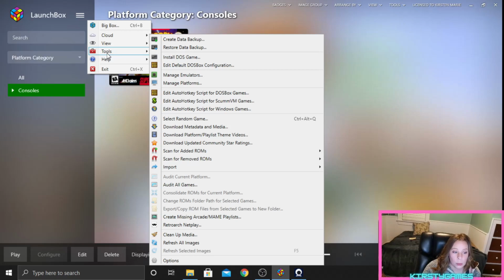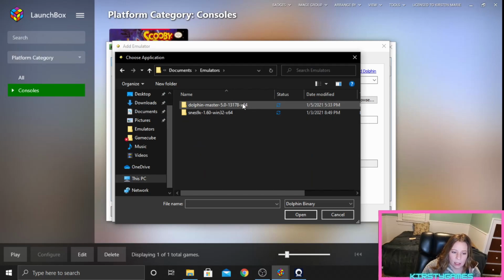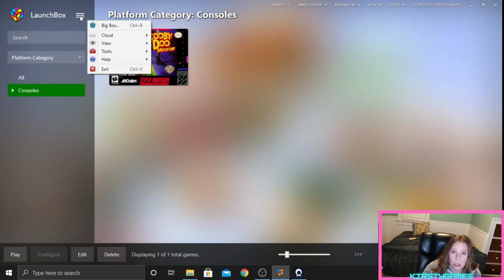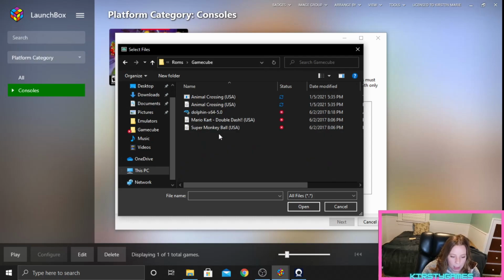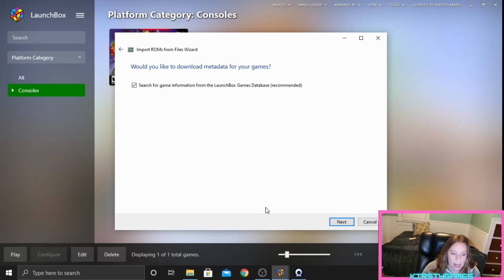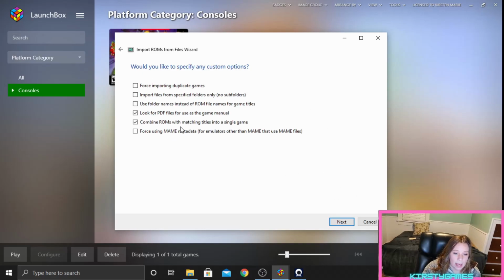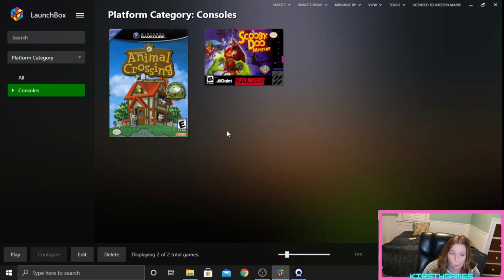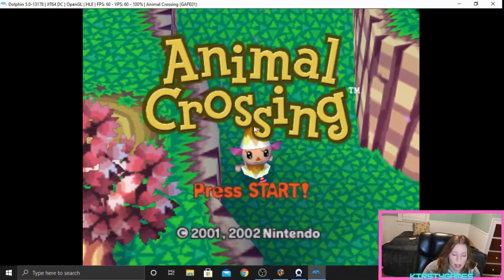How to play Animal Crossing for FREE! | Emulation Tutorial | Gamecube | Launchbox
Today I'm going to save you 300 dollars on a switch and teach you how to play animal crossing on your PC!